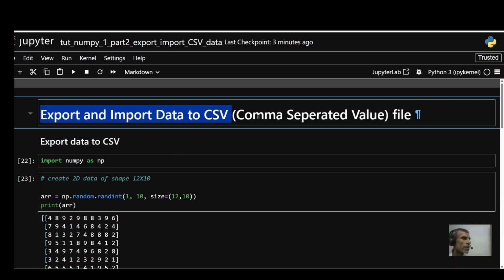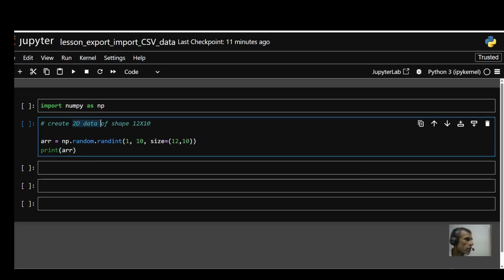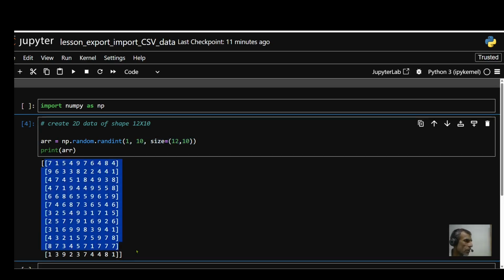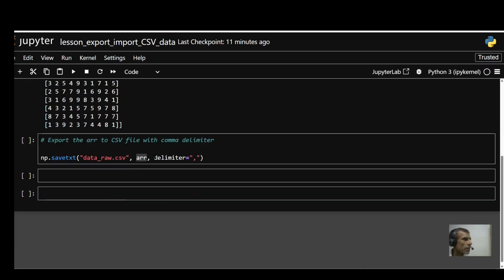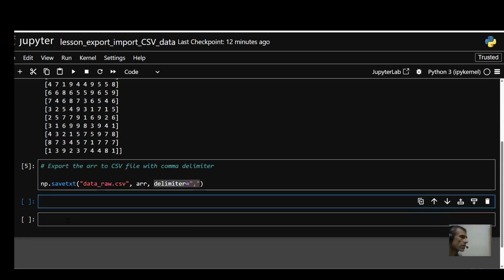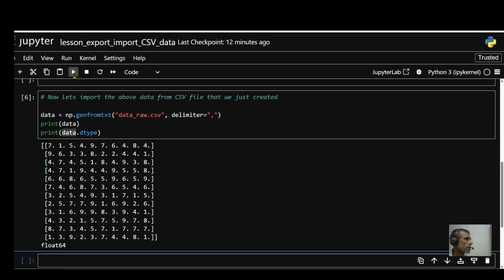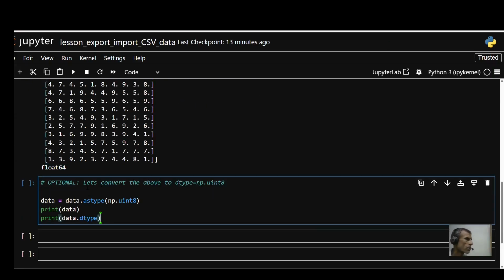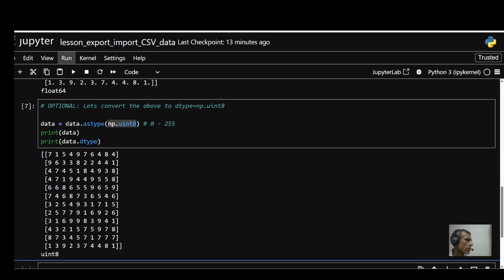NumPy : 1 (Part 2) Export and Import Data from CSV File